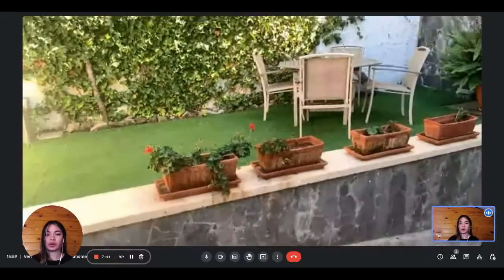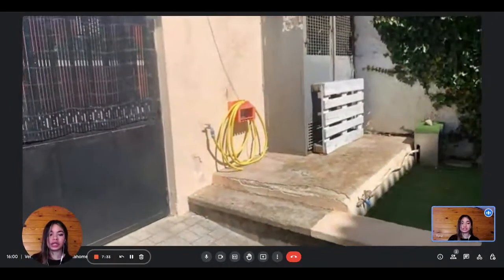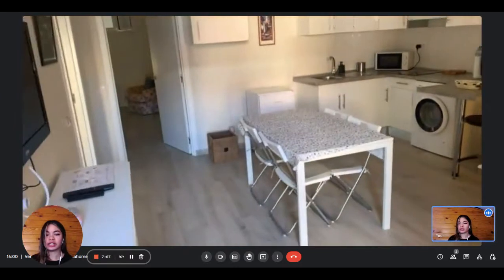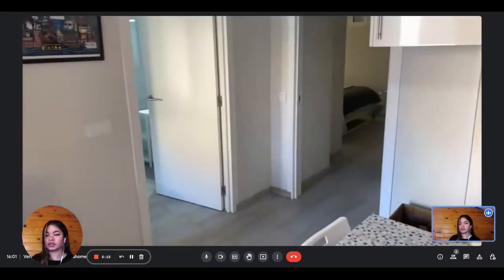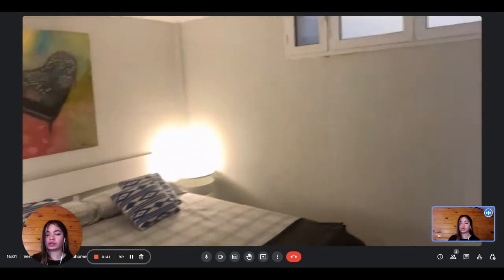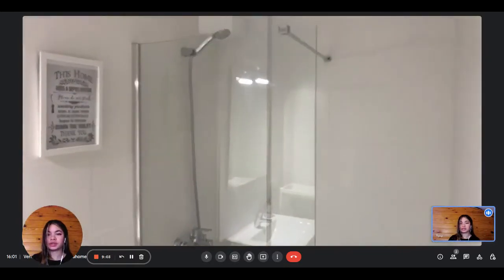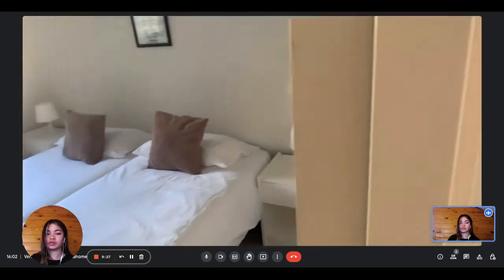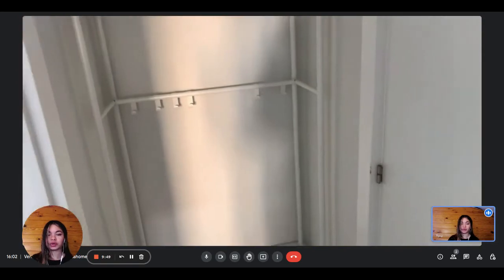2-bedroom apartment for rent in Santa Brígida - Spotahome (ref 907459)